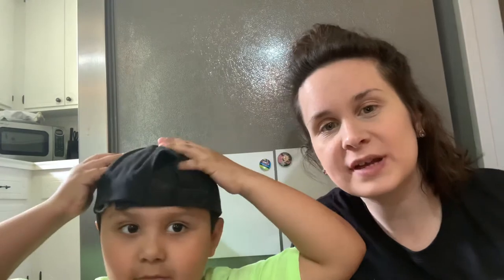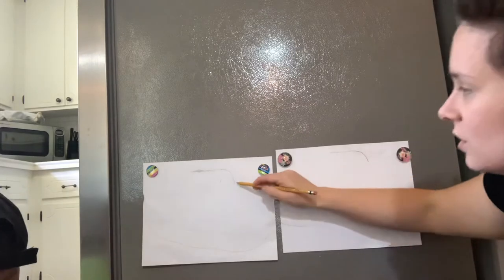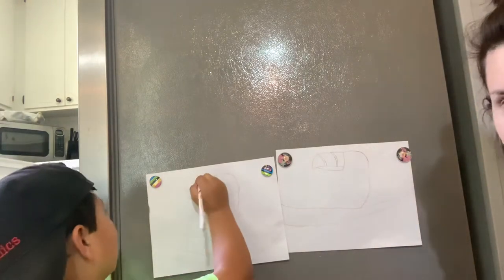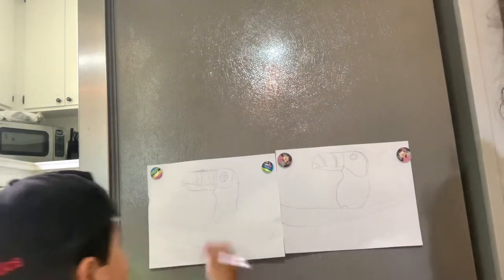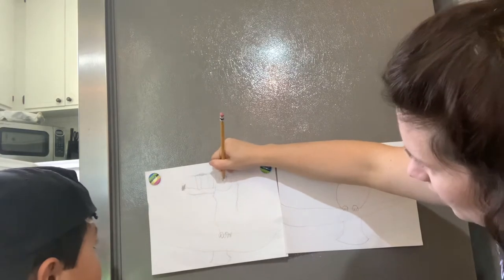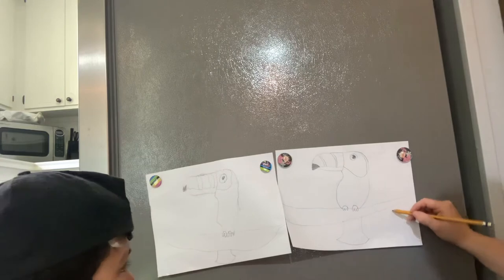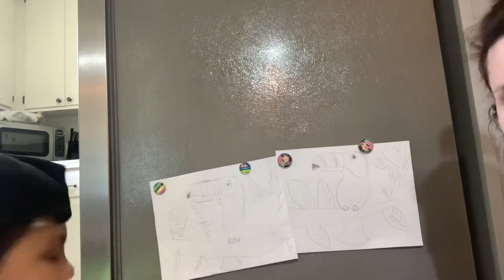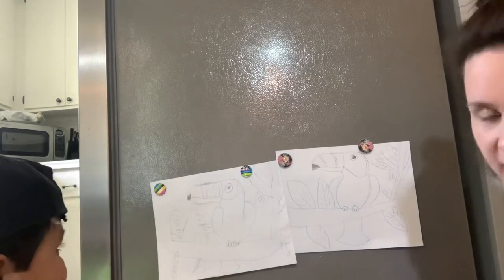How to Draw a Toucan